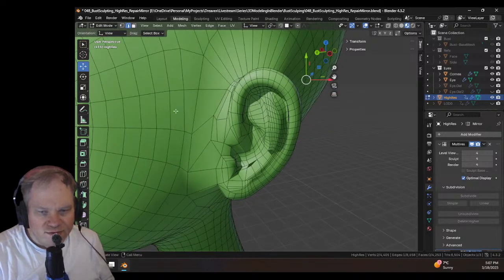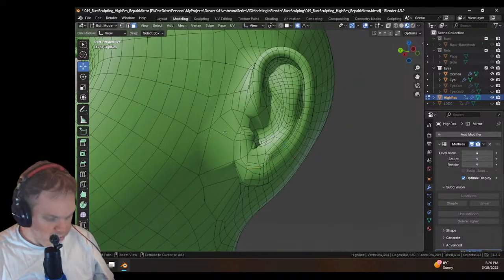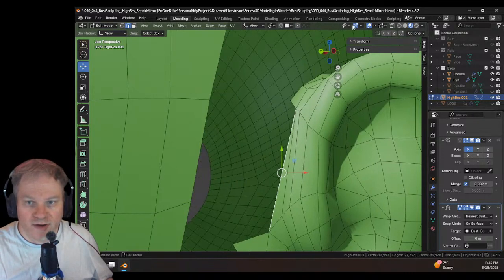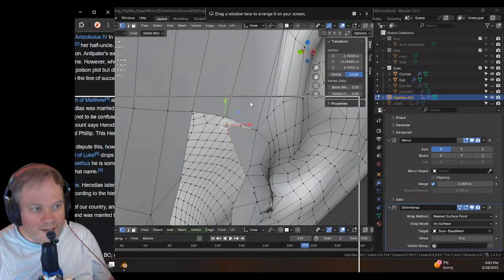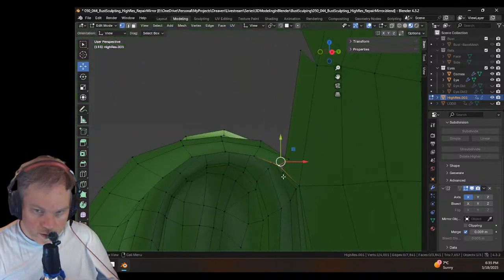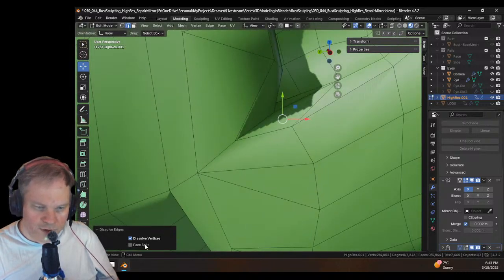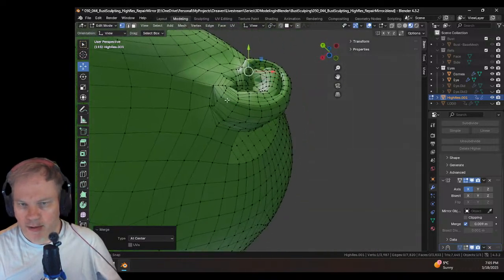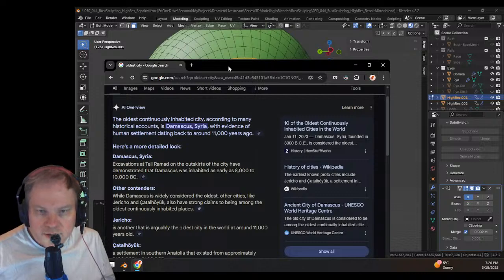High Resolution Sculpting in Blender (Part 6 of 9)